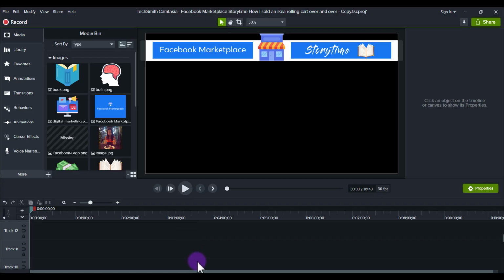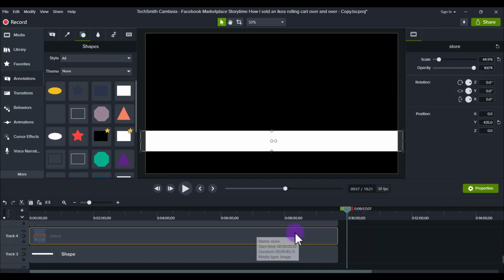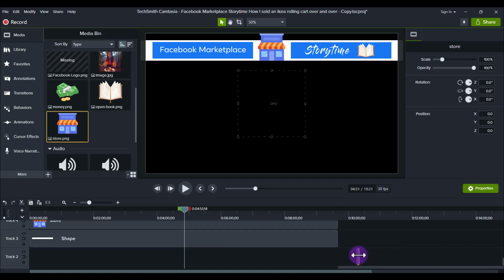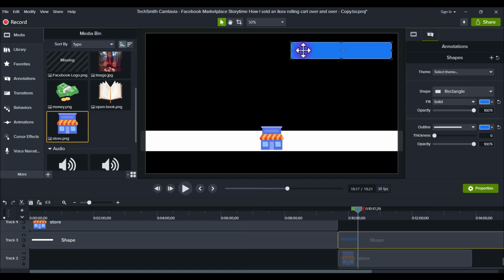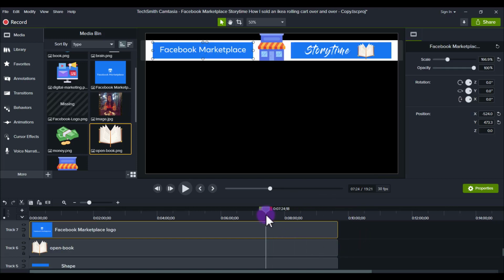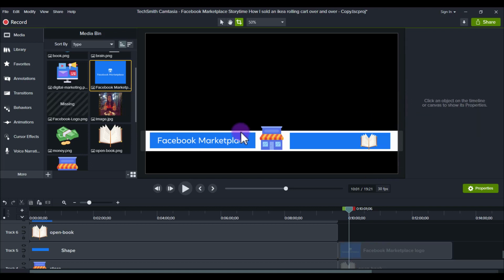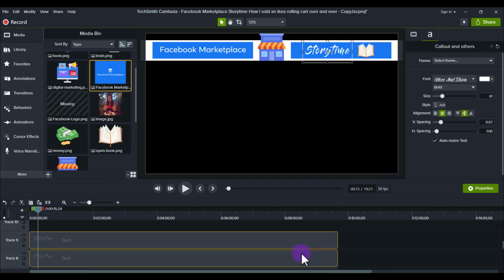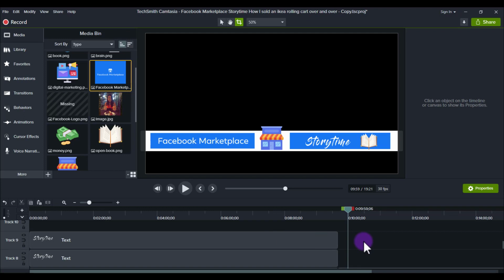How To Make Custom Header Graphics for Your Videos in Camtasia 2020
In this tutorial I will show you how to make custom header graphics for your videos in Camtasia 2020. This Camtasia 2020 video editing tutorial is unique because there isn't another tutorial like it. I came up with this idea of custom header graphics and I want to share how to make custom header graphics for your videos with you. Being unique and interesting with video is fun and appealing to the viewer.  I'm always creating new Camtasia 2020 how to tutorials and I hope you enjoy this Camtasia 2020 video editing tutorial as much as I did making it!

🎥 ➤ OUR FILMING GEAR:

✦ Cameras:

1. DSLR Camera: Canon M50

2. Webcam Camera: Logitech c930e

✦ Microphones:

1. USB Mic: Fifine Technology

2. Lapel Mic: PowerDeWise